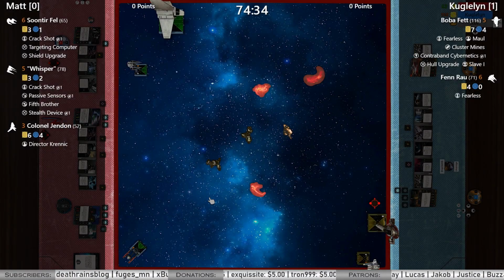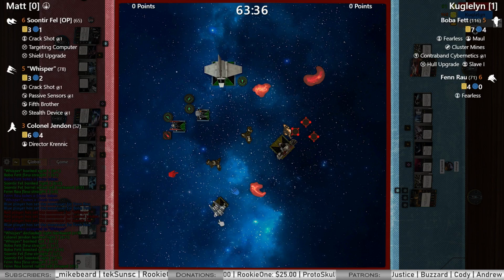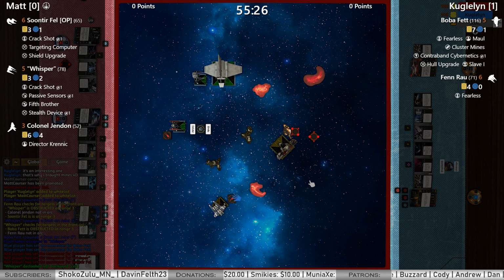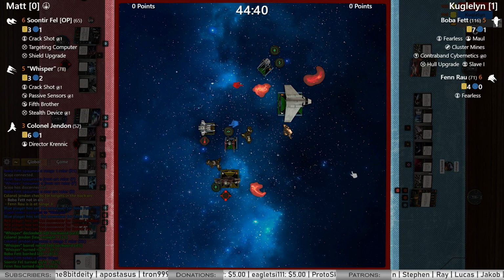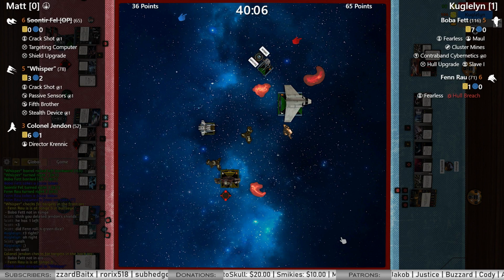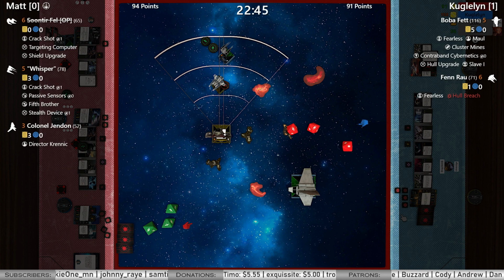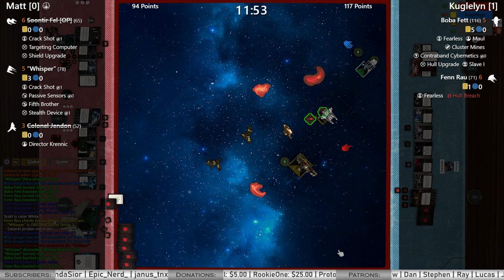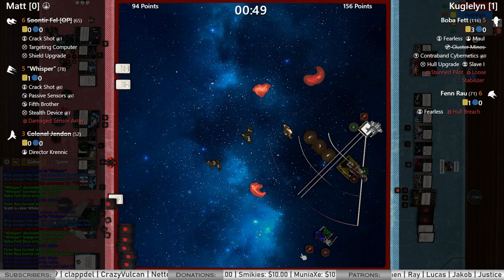The Kyber Cup Season 4 | X-Wing | Swiss Rnd 2 | Matt vs Kuglelyn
The Kyber Cup | Swiss Rnd 2 | X-wing 2nd Edition on Tabletop Simulator
Matt vs Kuglelyn
Matt: Col Jendon + Whisper + Soontir Fel
Kuglelyn: Boba Fett + Fenn